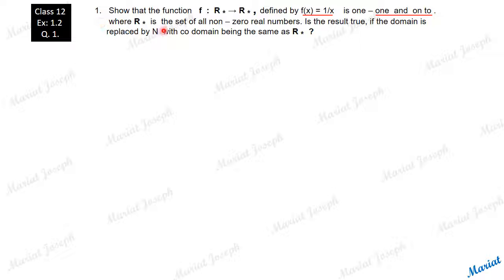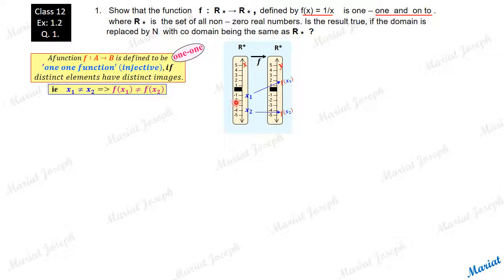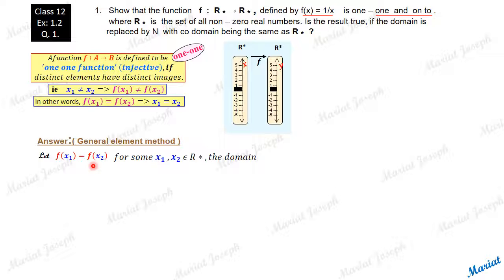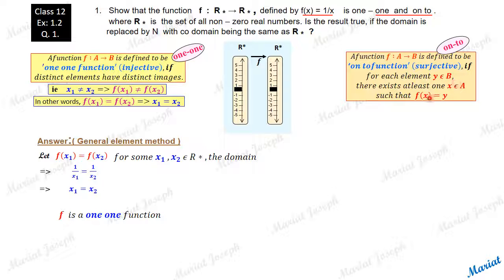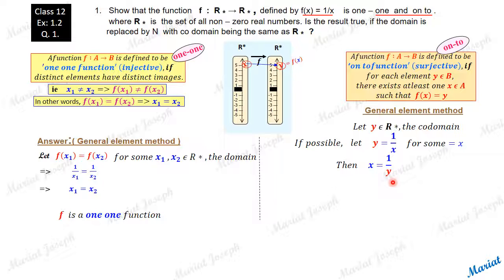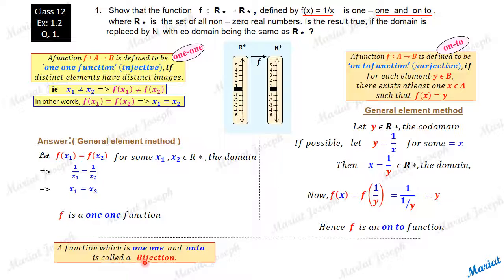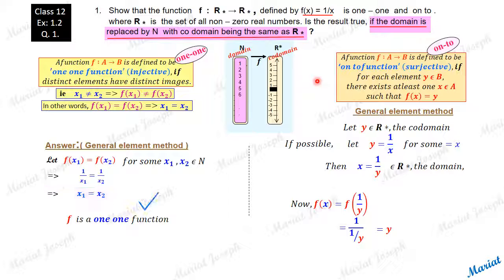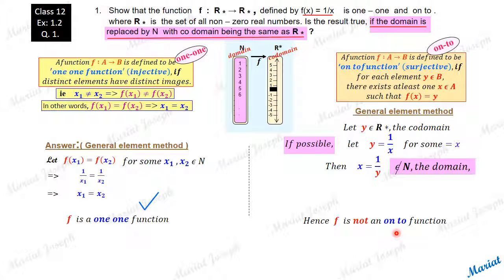1 One one, Onto.(Class 12 Relations and Functions, NCEERT Exercise 1.2 Qst 1)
concepts and examples of One one function, on to function, Bijection, Invertible function.